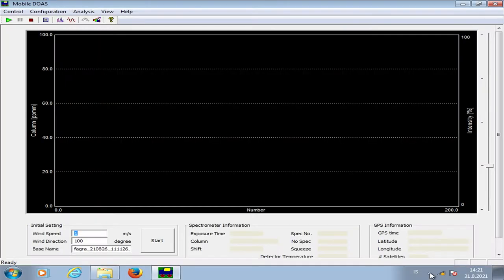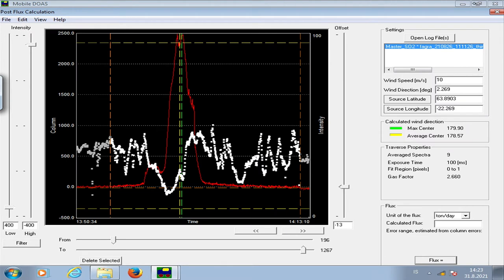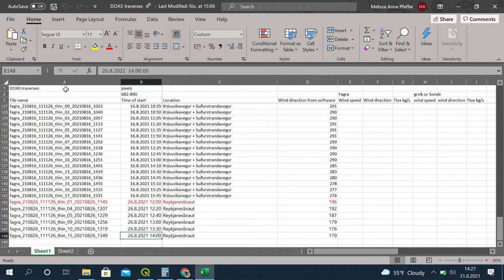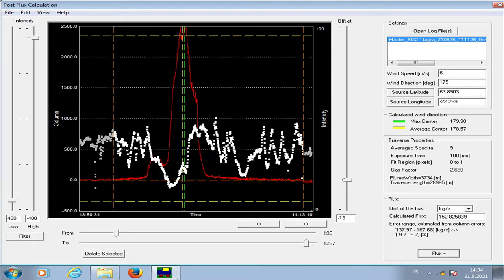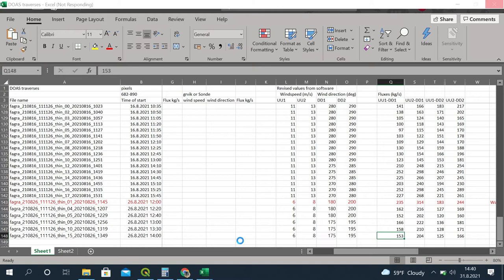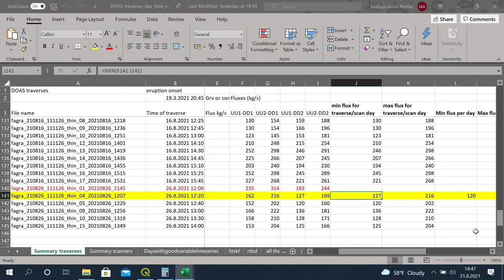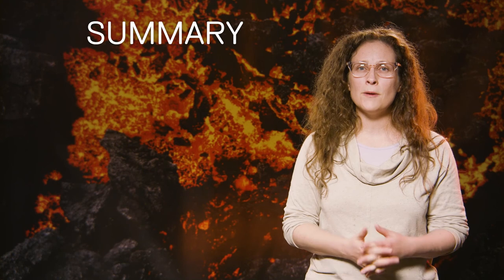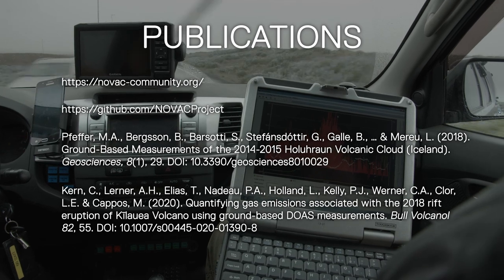Volcanic Gas Monitoring: DOAS traverse - Process data - Part 3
Melissa Pfeffer processes data from the DOAS traverse

Publications we recommend:

Pfeffer, M.A., Bergsson, B., Barsotti, S., Stefánsdóttir, G., Galle, B., … & Mereu, L. (2018). Ground-Based Measurements of the 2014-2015 Holuhraun Volcanic Cloud (Iceland). Geosciences, 8(1), 29. DOI: 10.3390/geosciences8010029

Kern, C., Lerner, A.H., Elias, T., Nadeau, P.A., Holland, L., Kelly, P.J., Werner, C.A., Clor, L.E. & Cappos, M. (2020). Quantifying gas emissions associated with the 2018 rift eruption of Kīlauea Volcano using ground-based DOAS measurements. Bull Volcanol 82, 55. DOI: 10.1007/s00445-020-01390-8